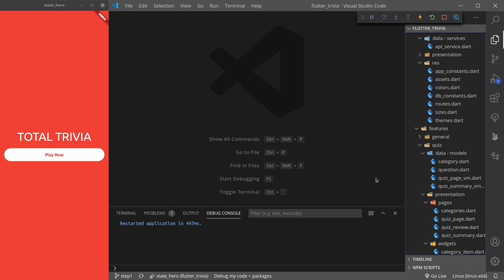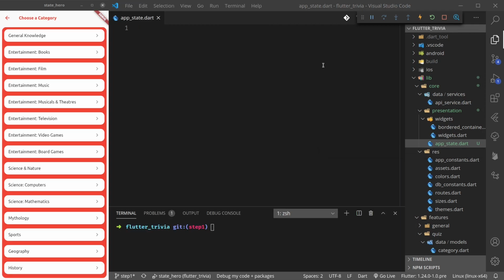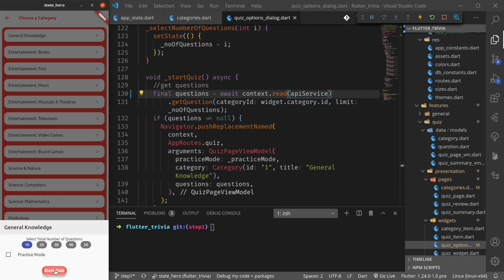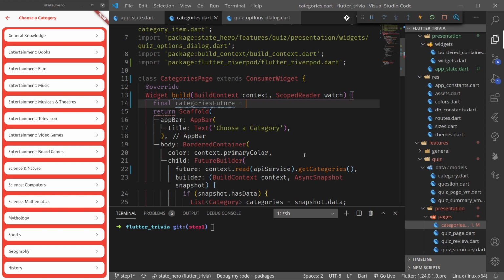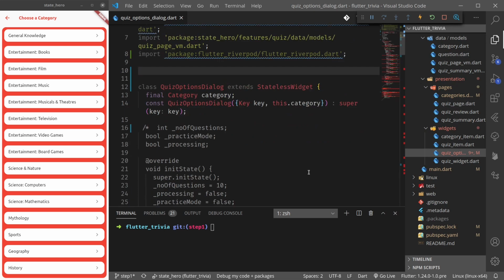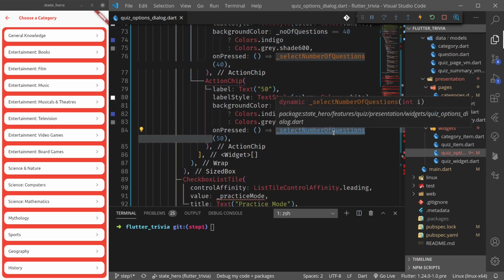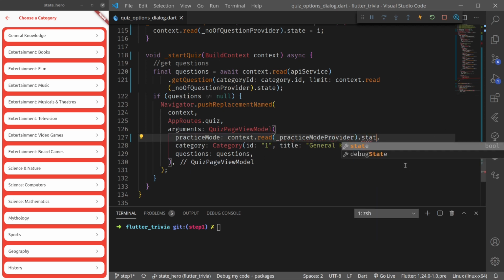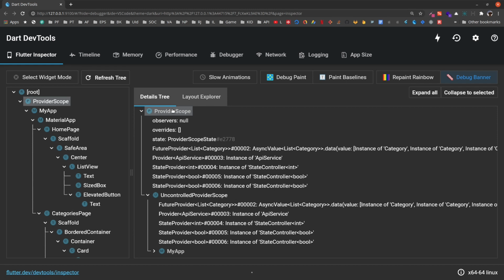[4] Getting Started with Riverpod - Provider, FutureProvider, StateProvider | State Management Hero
In this episode we will start implementing Riverpod and will learn about Provider, FutureProvider and StateProvider, how to define them and various ways of accessing and updating them.